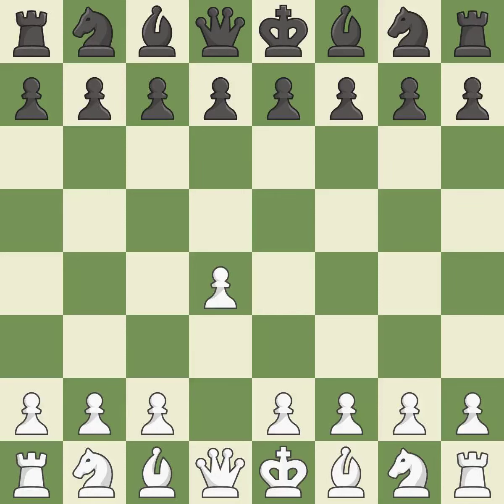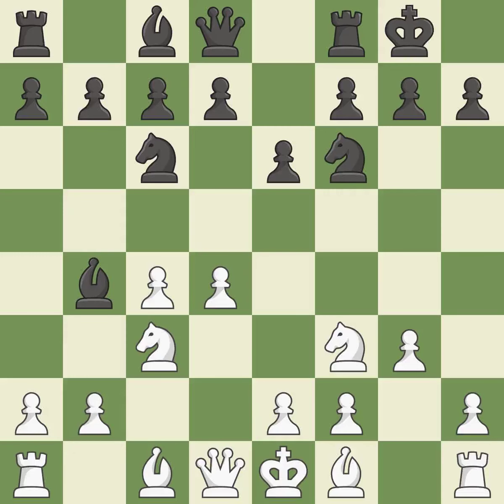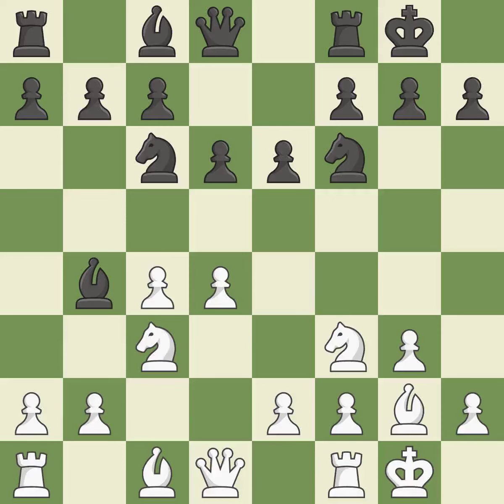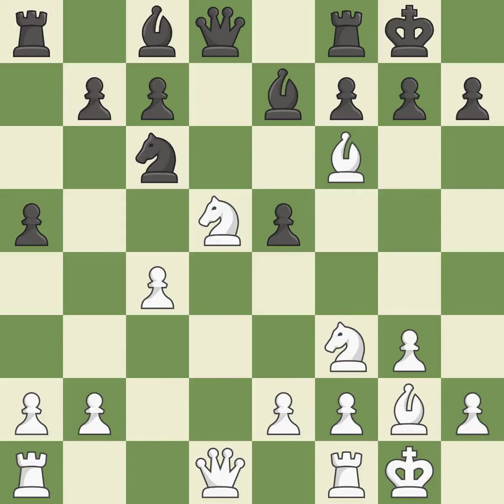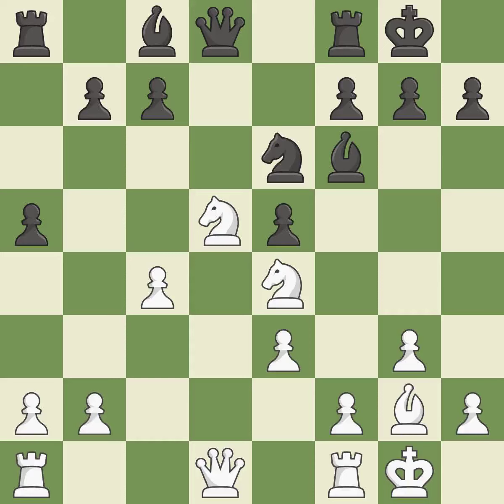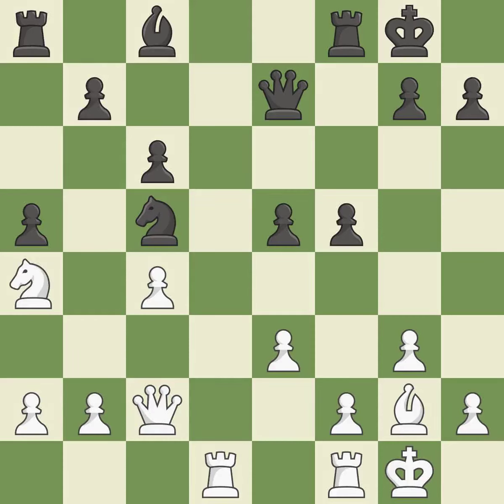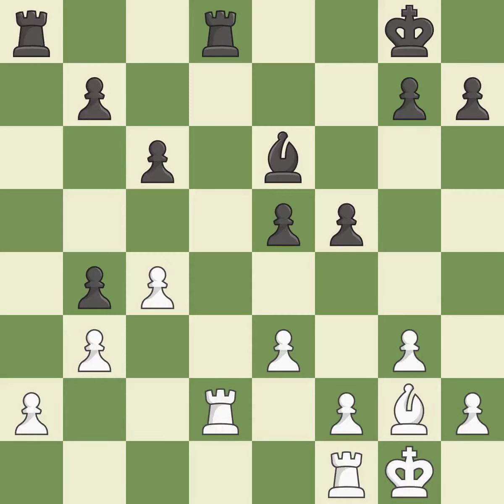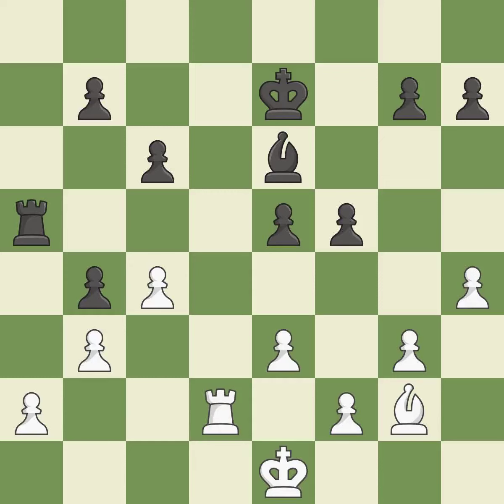White Paravyan, David, Black Rozanov, Pavel B.,Indian Game: Black Knights' Tango, Event WCT 14thIM,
Indian Game: Black Knights' Tango, Event WCT 14thIM, Date 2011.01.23, Round 9, White Paravyan, David, Black Rozanov, Pavel B., Result 1/2-1/2, BlackElo 2297, ECO A50, PlyCount 69, WhiteElo 2104